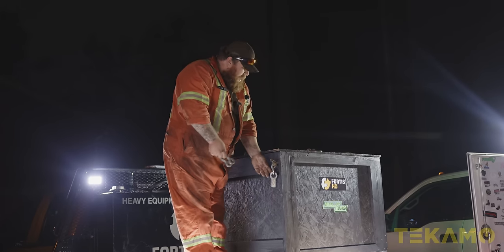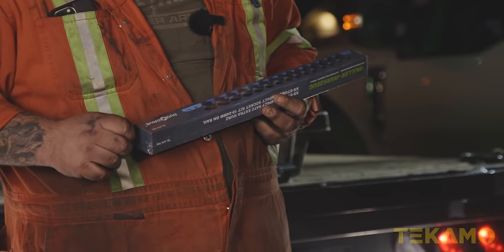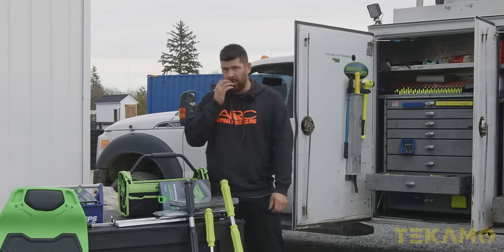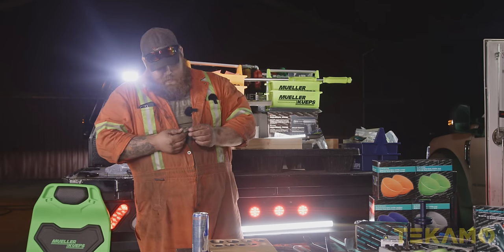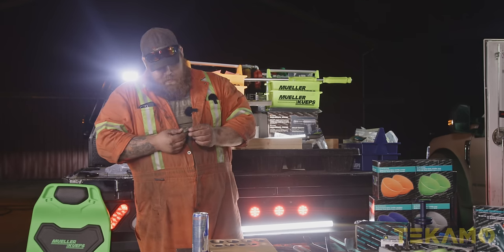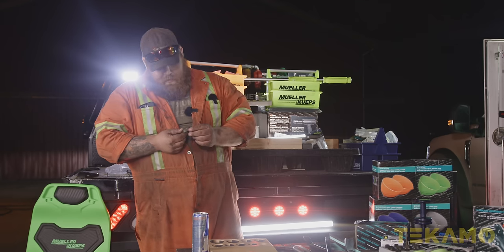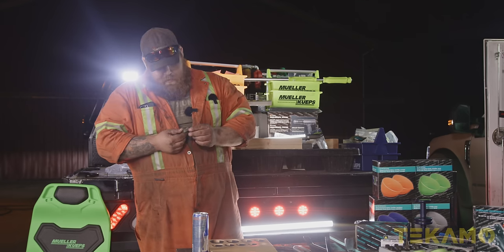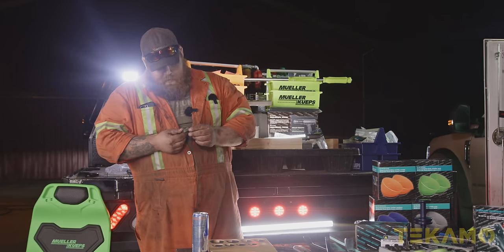WE GOT A CRATE FULL OF GERMAN TOOLS WORTH OVER $20,000! Heavy Duty & Auto Mechanic Tools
We got a crate full of tools from our favourite German tool manufacturers Mueller-Kueps! Come watch as Cam and Tylor unbox the crate and give their opinions on the tools they think would work for the heavy duty trades.

Buy TEKAMO sticker packs here and become a supporter of the channel!:
BACK IN STOCK JAN 15th!

TEKAMO on Instagram & TikTok!

Follow the mechanics!!!

As associates, we earn from qualifying purchases. We make a little from every sale, which goes towards producing more real content with real mechanics.

🌐 PARTNER SITES 🌐

⌚ TIMESTAMPS
0:00 Intro
1:14 Creeper
1:44 Pry Bars
4:11 Flexible Magnet Pick Up Tool
5:05 Stubby Impact Sockets
5:39 Refractometer
6:11 0xygen Repair Kit
7:01 Fluid Suction Tool And S-Hook
7:51 Filter Strap Wrench
9:10 Tool Bin
9:38 Flare Nut Wrenches
10:46 Crowfoot Wrench
11:44 Air Impact Wrenches
15:07 Grip Mat
15:56 Mini Angle Cutter
16:30 Snap-on Break
17:06 Wrench Extenders
17:59 Xnife Knife Set
18:44 Glow Plug Kit
19:43 Sensor Tap Sockets
20:38 Eraser Wheel
20:58 Slide Hammer And Brass Punch
21:31 Scrapers
22:11 Mini Air Hammer
24:10 Ratcheting Breaker Bar
25:03 Magnetic Parts Bowl
25:52 Carbide Scrapers
26:17 Magnetic Pucks
26:45 Mini Die Grinder
27:39 Injector Puller
28:04 Kneeling Pads
28:40 Press And Pull Kit
30:16 Diesel Filler Tool
32:01 Heavy Duty Vibro Air Hammer
33:36 Beer Stein
34:13 Conclusion
36:11 Outro